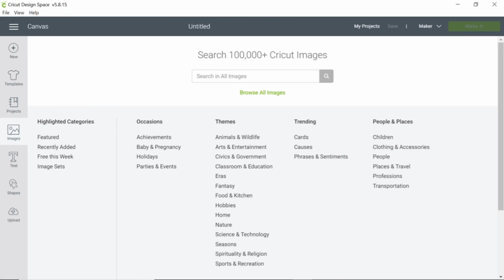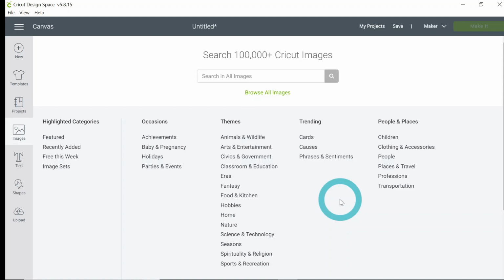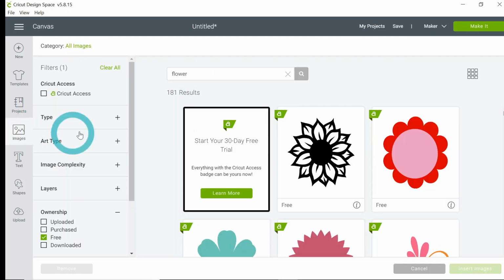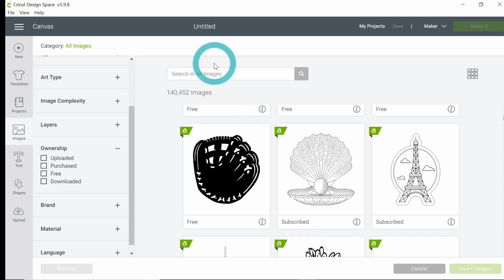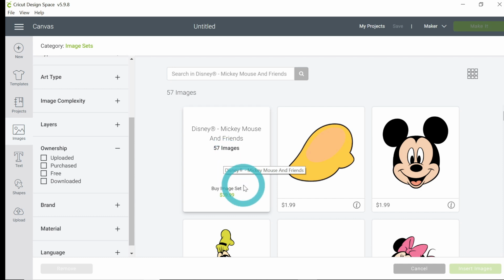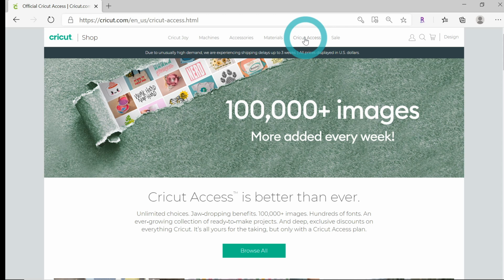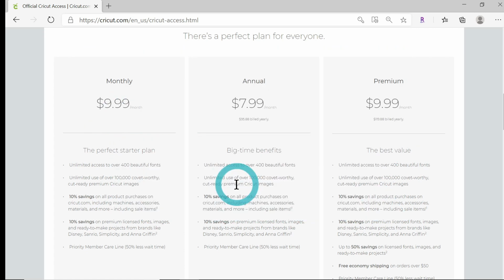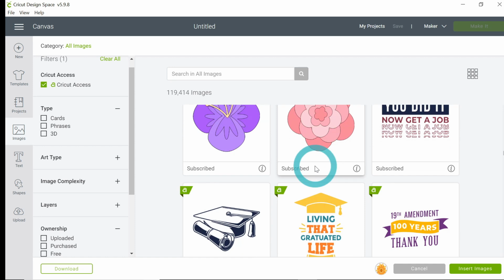Course 101 Learning The Basics | Lesson 1 Cricut Images | Cricut Design Space Tutorial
This is the third video in my new series "Cricut Tutorials Learning the Basics".  In this video, you will learn about the images available in Cricut Design Space Library.

Course 101: Learning the Basics
Lesson 1: Cricut Images
► Part 1 – Free Images
► Part 2 – Purchasing Images
► Part 3 – Cricut Access

You are welcome to join all the Yes Please PaperCrafts facebook groups.  Everyone is welcome, just click on the links below to request to join.

I am currently an affiliate/associate with Creative Memories, Amazon, HSN, Cricut, Scrapbook.com, Spellbinders, Ranger, CreateForLess and PhoMemo and I earn from qualifying purchases when you click on the links in this video.